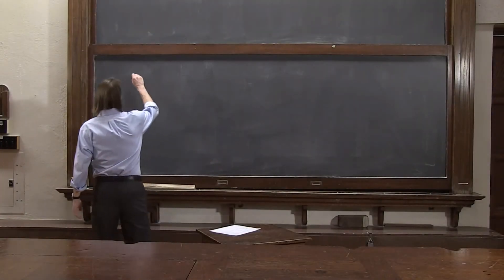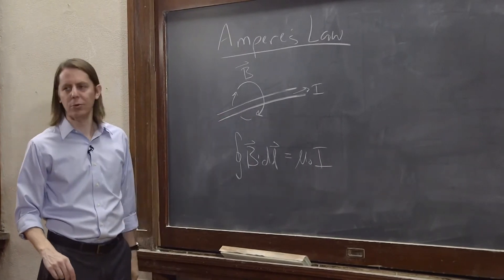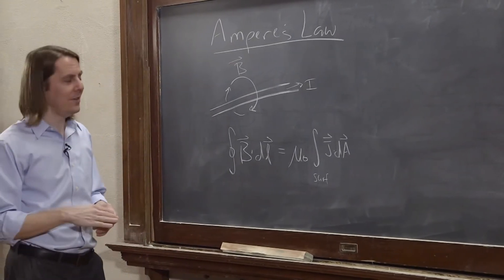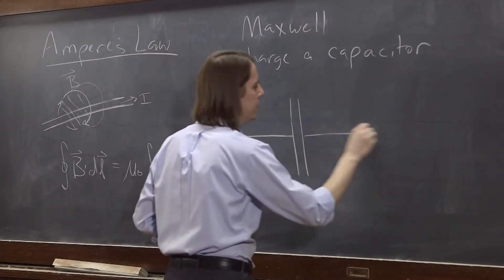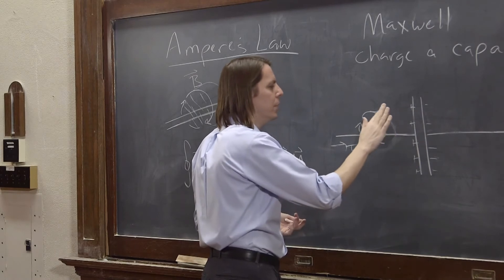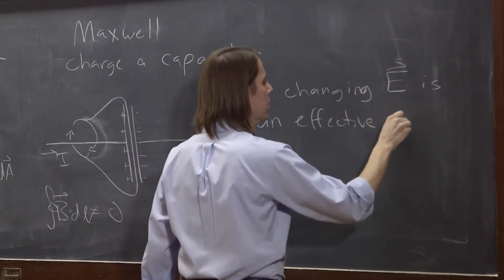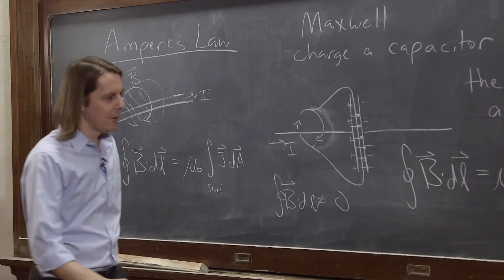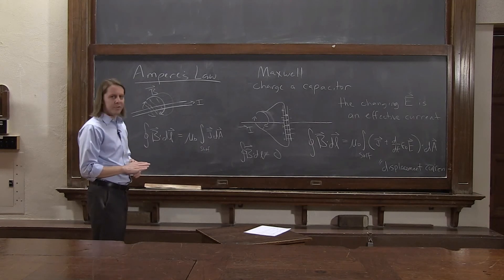PHYS 102 | The Curl 5 - Ampere's Law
Now apply Stokes' Theorem to Ampere's law, but realize that there is something missing… and thanks to Maxwell we know what it is.